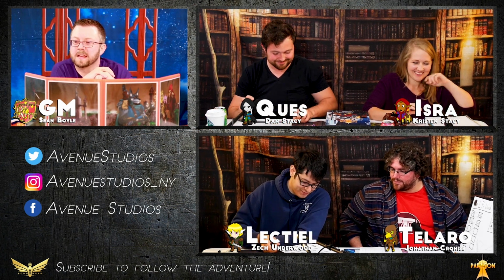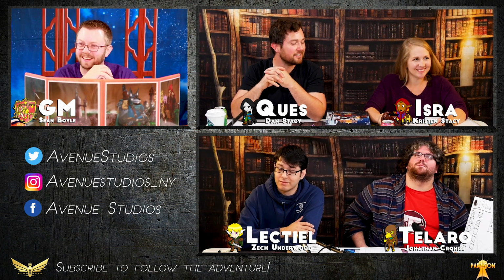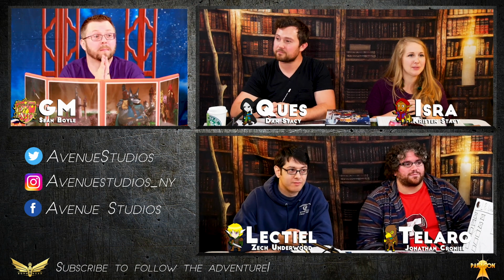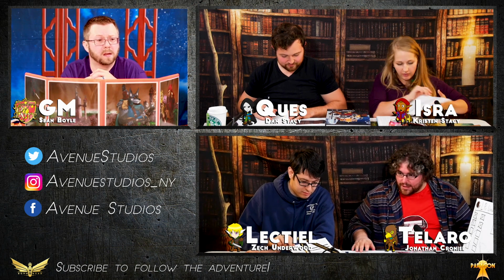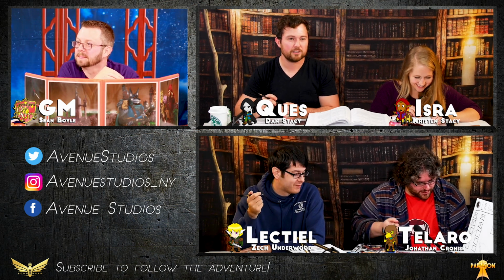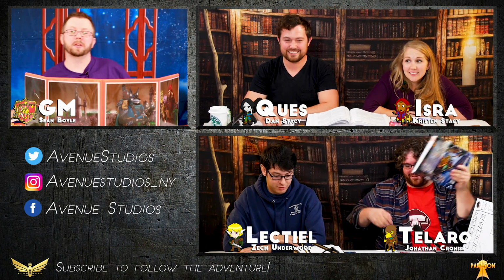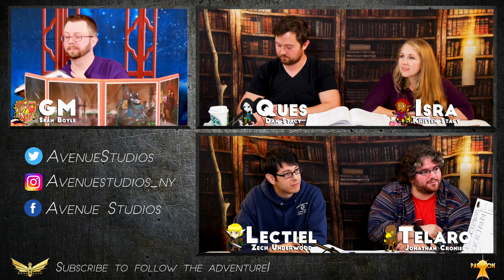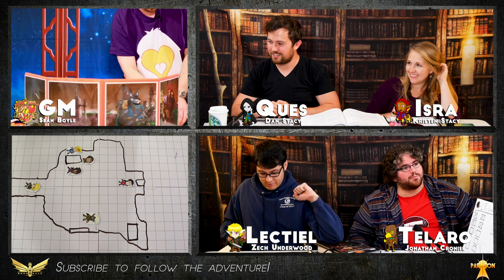"What A Lovely Party" | Paragon: The Embers of Pyre Ep 1 | AV Epochs - TTRPG Playtests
BombSquad is happy to host a one-shot in the Paragon System from TremorWorks in their beta version of The Embers of Pyre! Join a motley adventuring crew as they attempt to recover a stolen artifact for the mysterious and wealthy Lord Autumnus.

The Embers of Pyre open beta is free on DriveThru RPG through the month of November!

BombSquad is an actual play tabletop show in the Open Legend RPG system using a completely homebrew campaign and setting and produced by Avenue Studios in Rochester, NY.

Amazing music, ambience and sound effects used at our table and perfect for your own games: